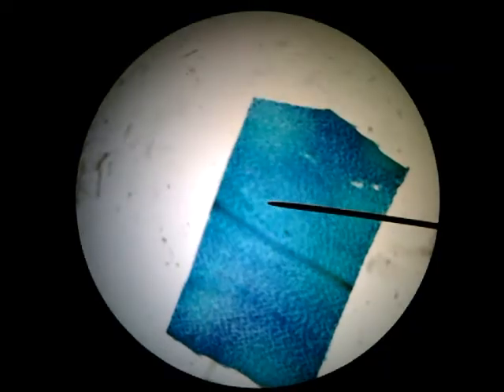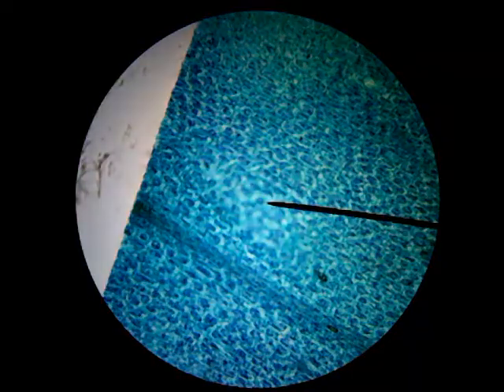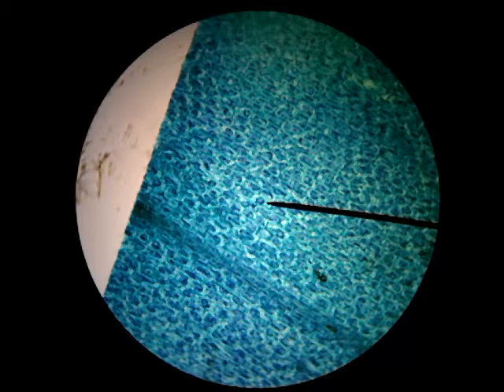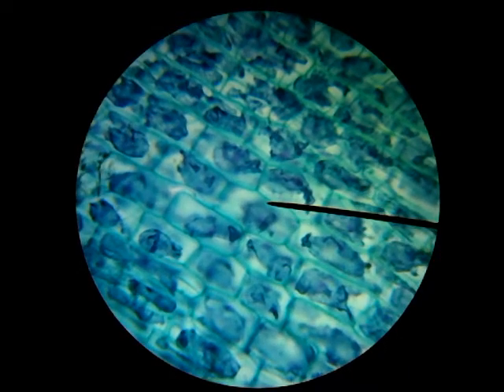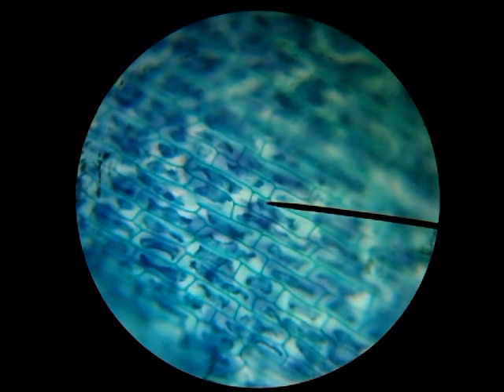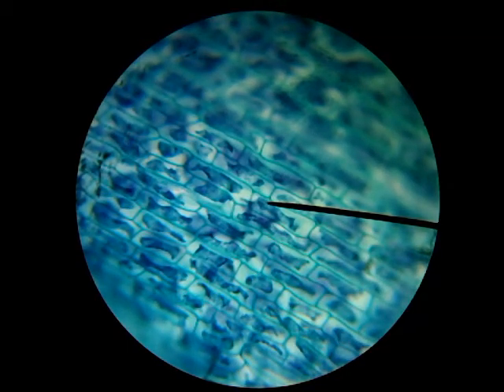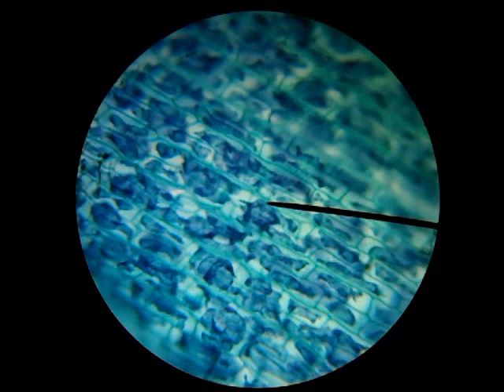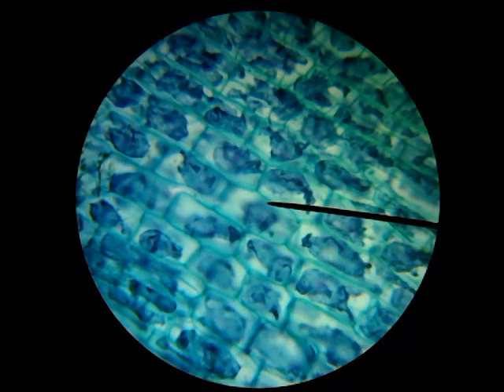Plant Cells Under a Microscope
What you see when looking at an elodea leaf under a microscope.